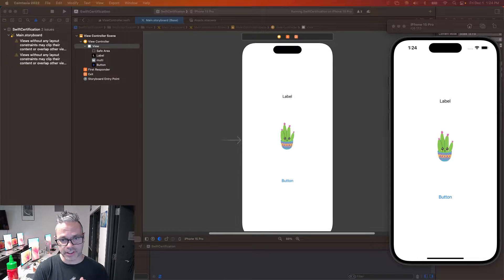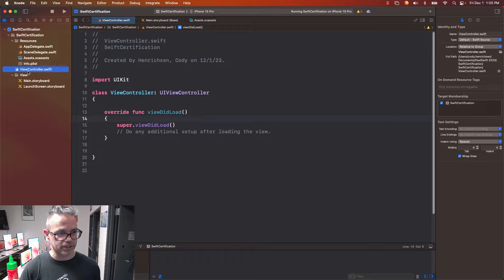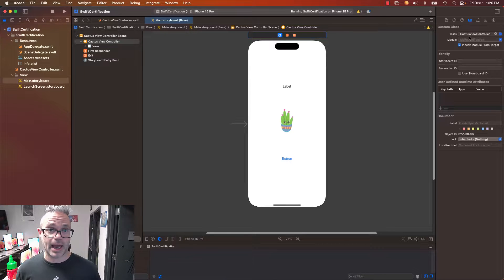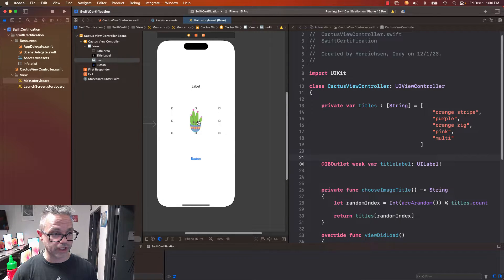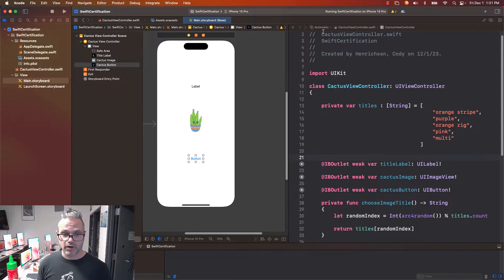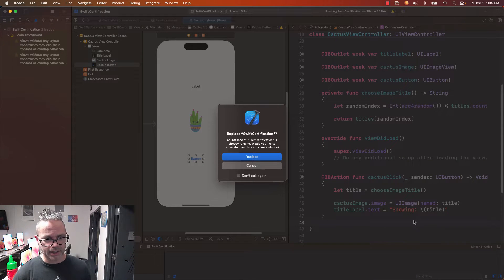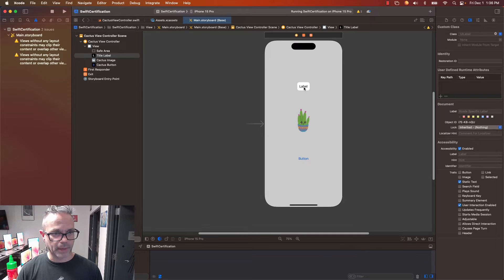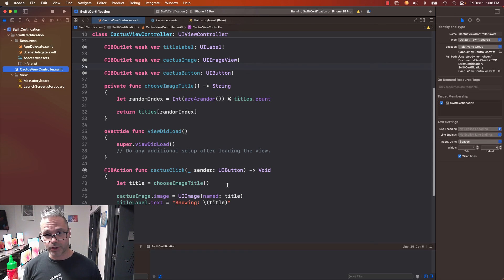Swift: UIViewController update image with button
How to use Swift to make a button do something in a UIViewController based iOS app. Link the Storyboard and to code via the Assistant Editor to have it change the image and text on a view. Adding an IBAction to specify the method for a button. Using an array of String with a random number as the source for the image and text.

Table of Contents:

02:02 - Initialize the array of String
03:15 - Get random String from array function
04:58 - Assistant Editor connects to code
07:15 - Link button to code with IBAction
10:18 - Demo functionality
11:05 - Use the Attributes Inspector
11:16 - Add Constraints